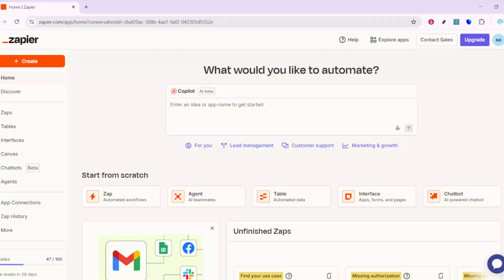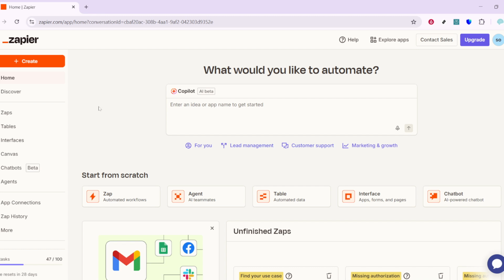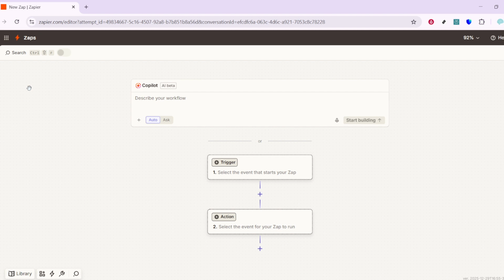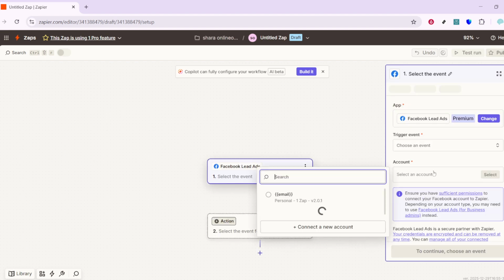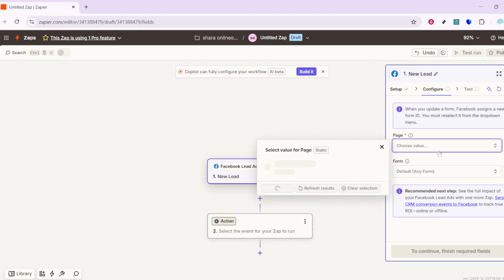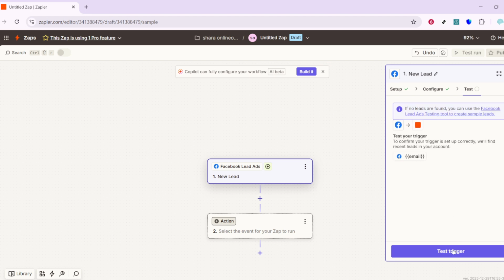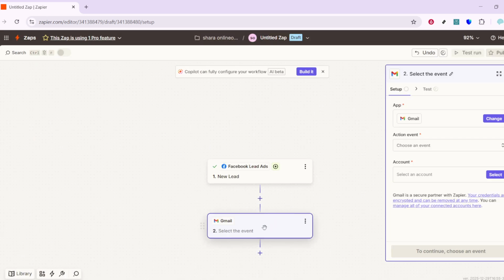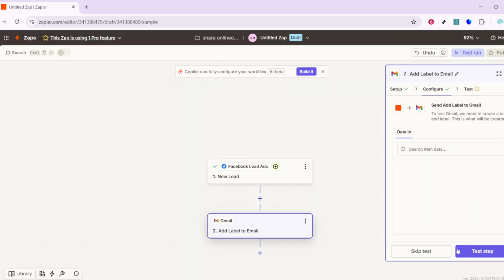How To Integrate Facebook Lead Ad With Zapier Step By Step Tutorial (Tested)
In this video, we discuss the integration of facebook lead ads with zapier to streamline your lead generation efforts. We walk through the zapier integration process for facebook marketing to show you how to automate leads and improve your marketing automation ROI.

00:00 Intro
00:02 What You Will Learn
00:24 Start a New Zap in Zapier
00:41 Set Up the Facebook Lead Ads Trigger
01:23 Set Up the Action App
01:51 Map the Lead Fields
02:08 Test and Publish the Zap
02:24 Conclusion and Next Steps